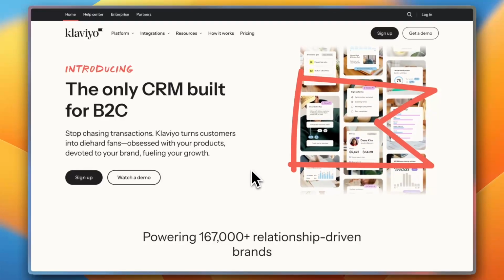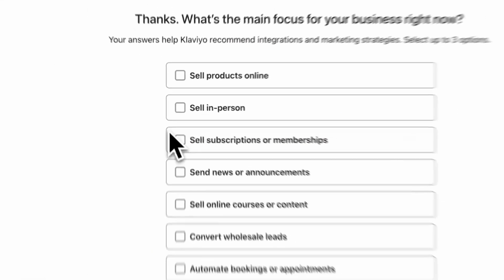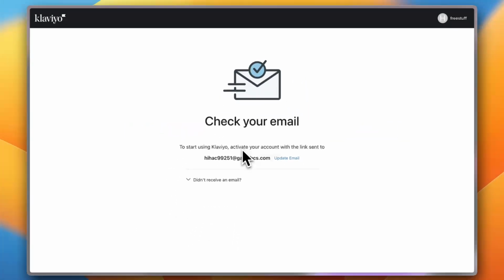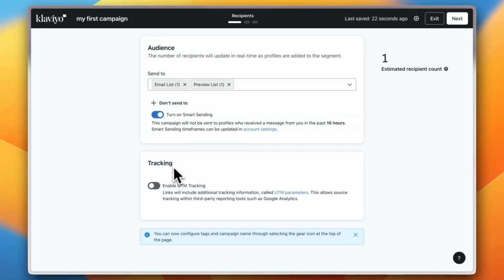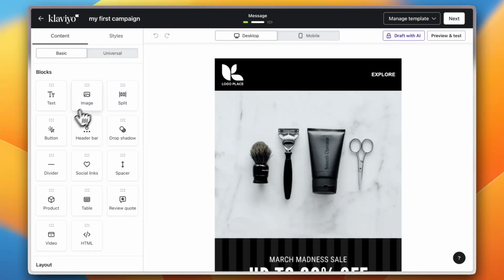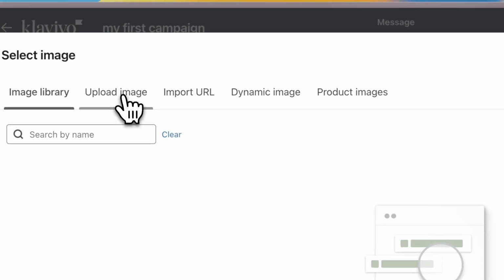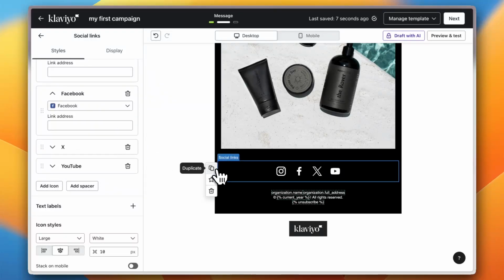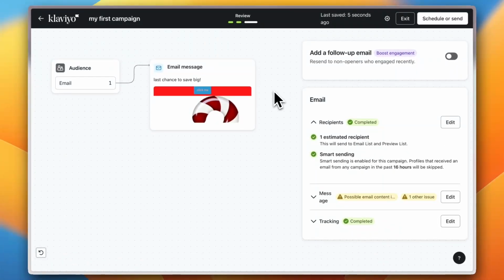Klaviyo Tutorial (2025) - How to Use Klaviyo for Email Marketing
How To Setup Klaviyo (2025) | Klaviyo Email Marketing Tutorial For Beginners

Want to get started with Klaviyo email marketing? This step-by-step Klaviyo setup guide (2025) walks you through everything from account creation to setting up campaigns and automation. Perfect for beginners looking to boost their email marketing strategy!

00:00 intro
00:58 creating your account
02:54 main interface
03:13 creating email campaign
05:03 editing email template
08:16 preview and additional campaign settings

🔹 What You'll Learn:
✅ How to create and set up your Klaviyo account
✅ Setting up email campaigns & automation
✅ Best practices for successful email marketing